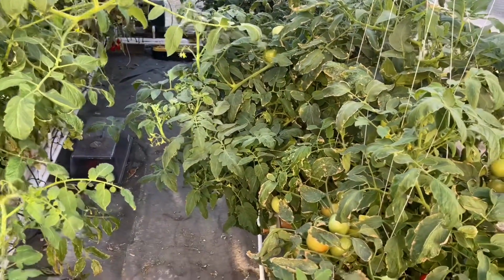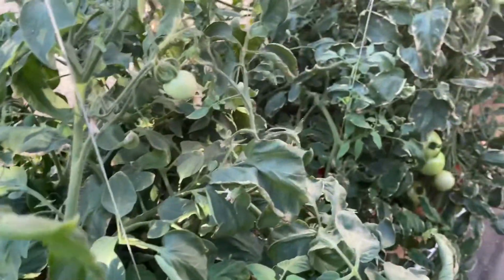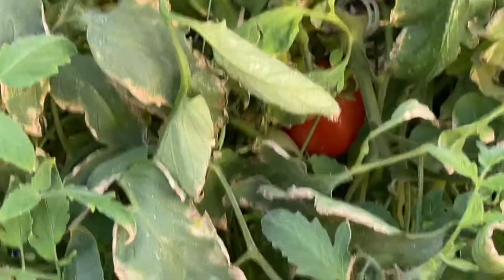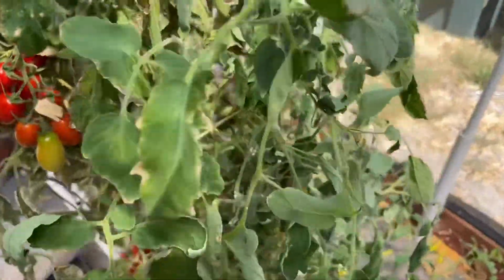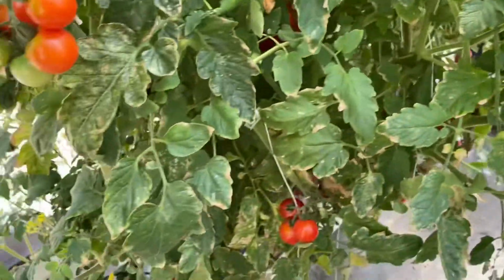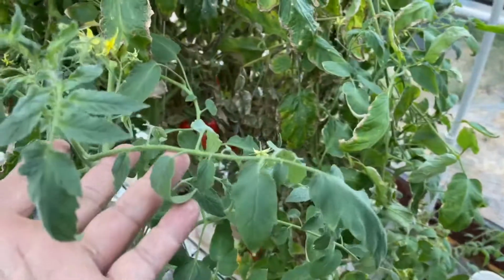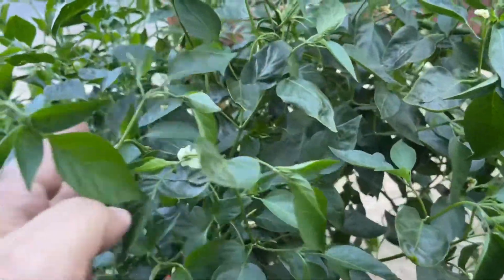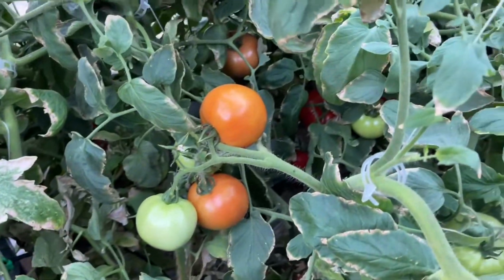S04E37 Some large tomato harvest and a lot of spliced in videos 🤨